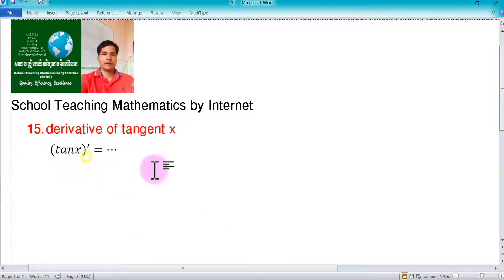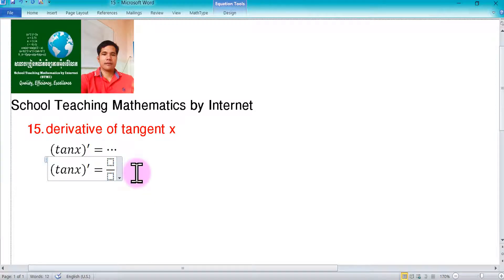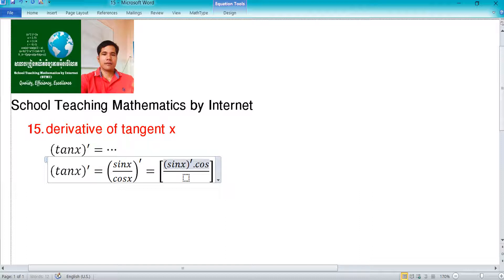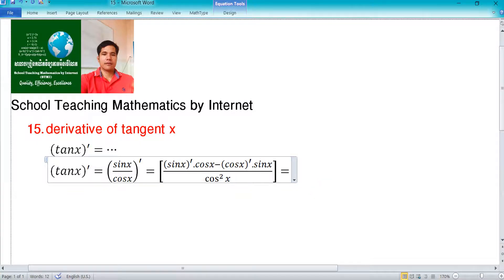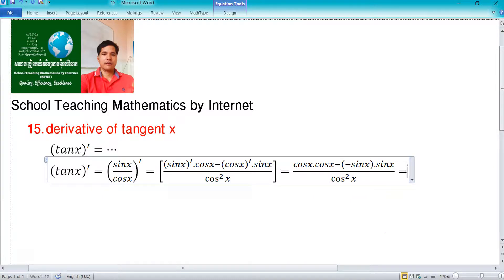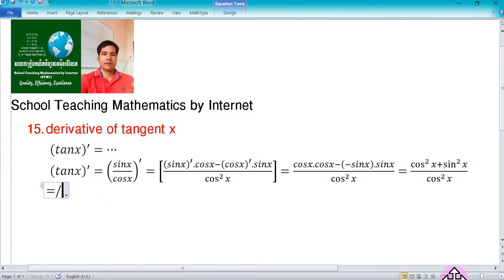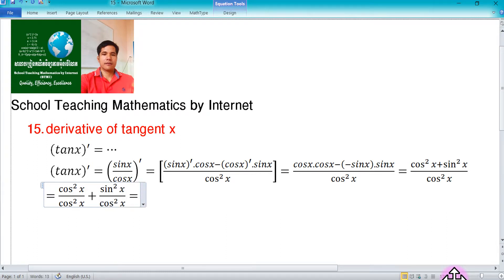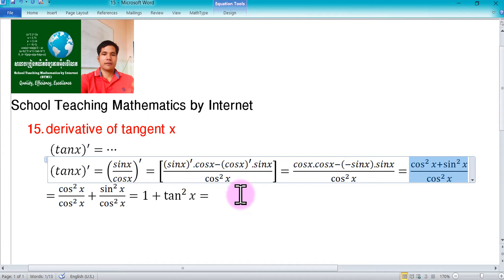15 derivative of tangent x